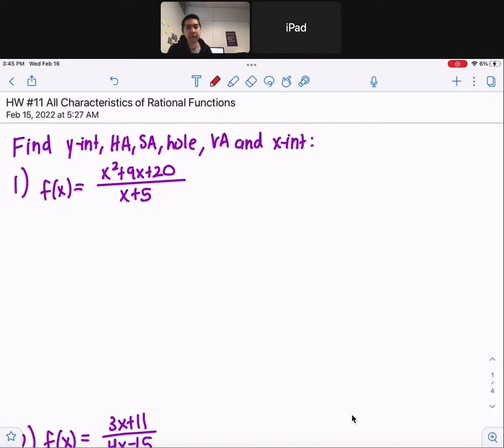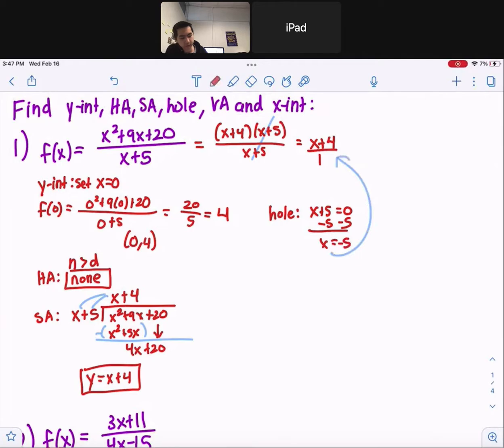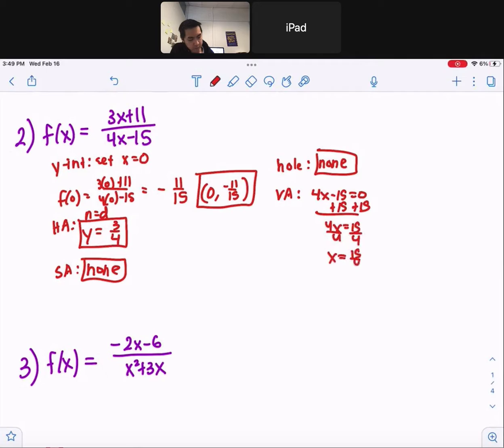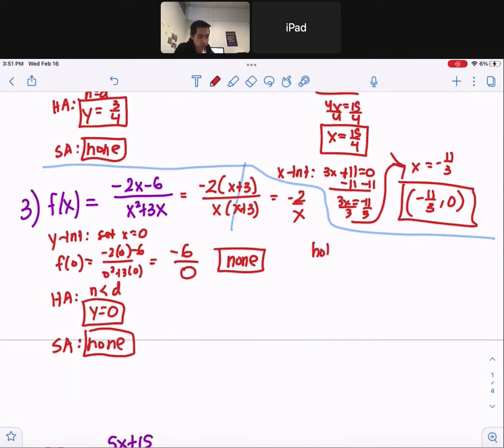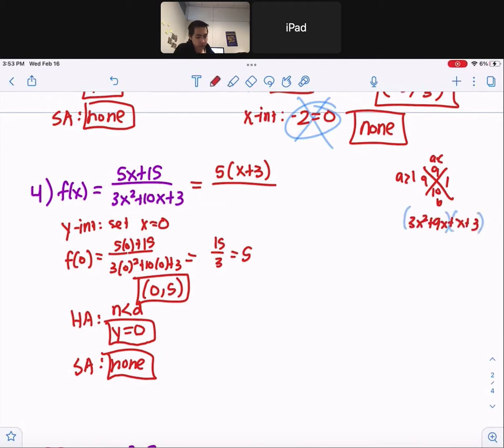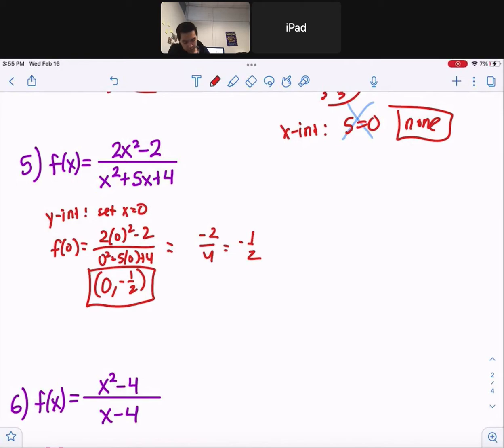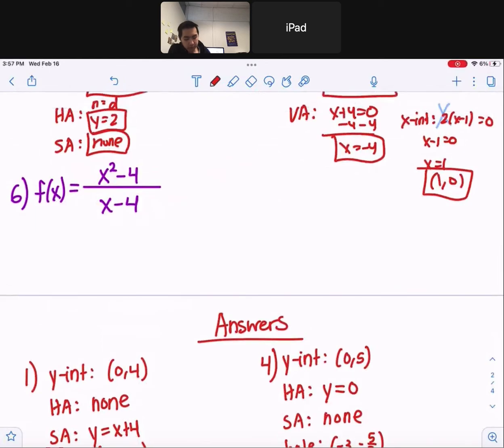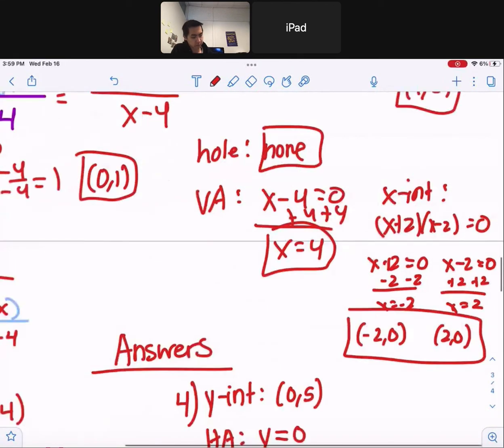21-22 Math 3 HW #11 All Characteristics of Rational Function